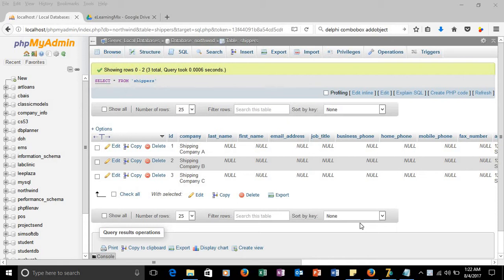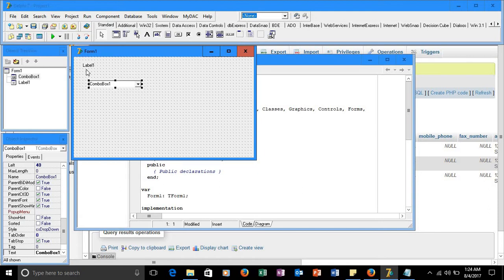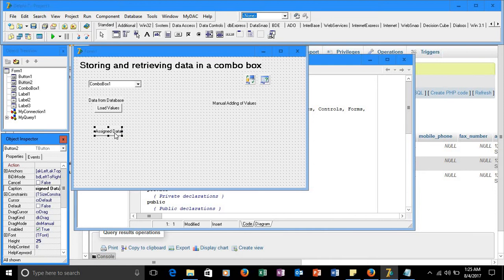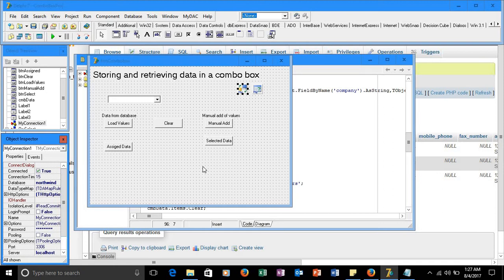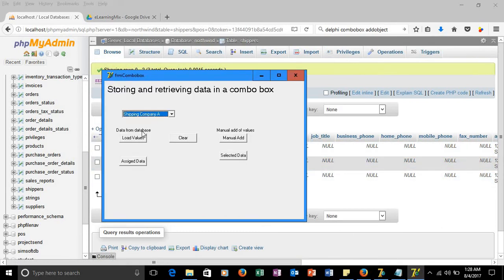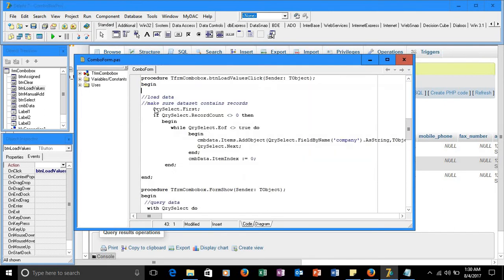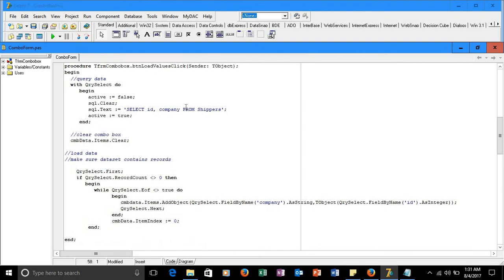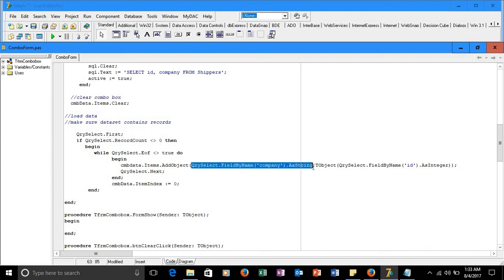Part 3 - Using Combobox in Delphi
This tutorial covers storing and retrieving data in a combobox in Delphi and MySQL. Data retrieved from a database and data added manually.

The video was cut off and entire video was not recorded in full length. I will recreate this video.